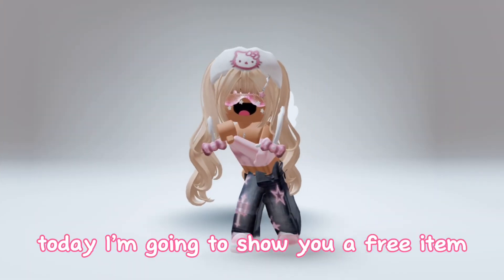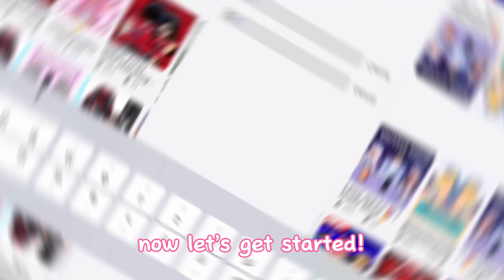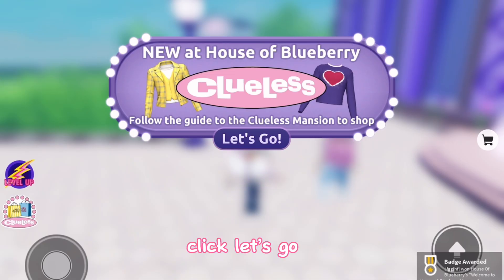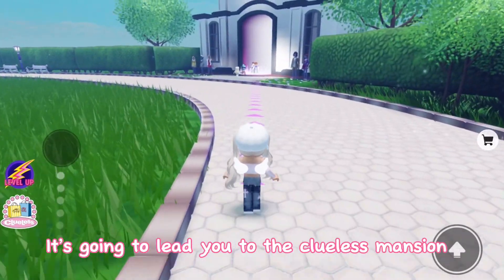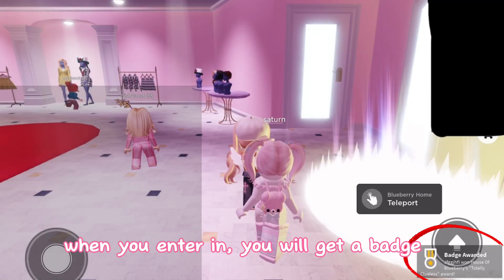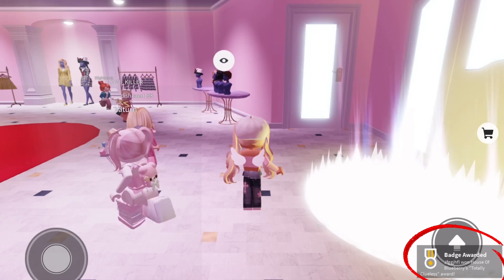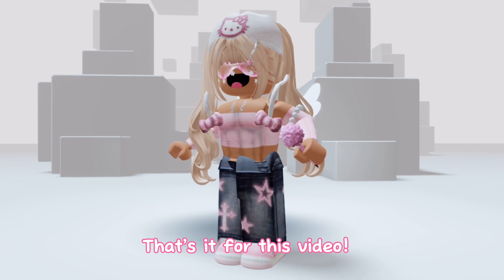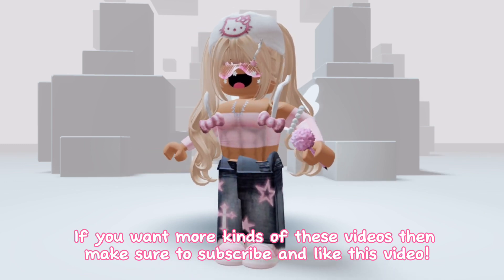HURRY! GET THIS NEW FREE PINK FLUFFY PEN! 🤩😄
♡︎ ^ -* idea  ➜  : ​⁠ ​⁠ ​⁠ @​⁠ ​⁠ lanah​⁠​⁠  *- ^ ♡︎

                                       ♡ remember ♡
          ♡ you are unique,you are valid,you are beautiful ! ♡
                    ♡ reach your dreams, I believe you ♡